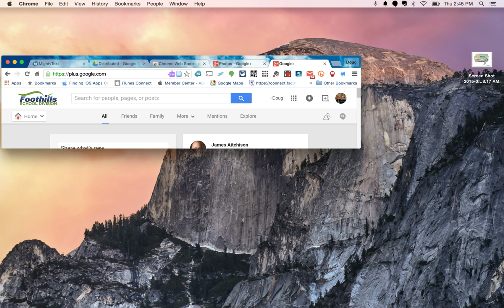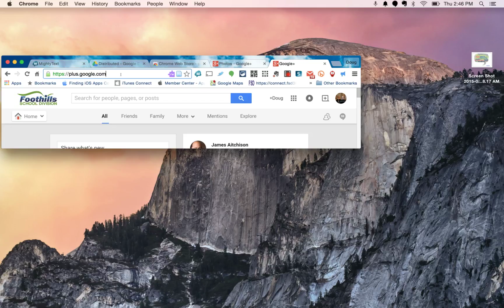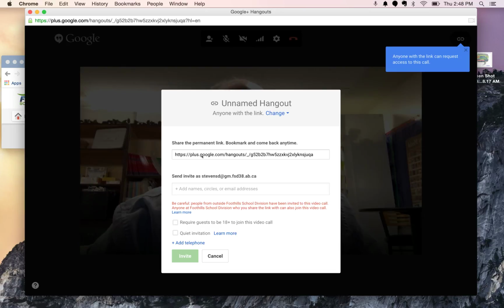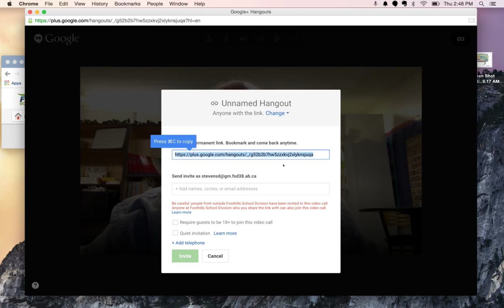Getting Started with Google Hangouts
How to set up a Google Hangout so that all your participants need is a single link.